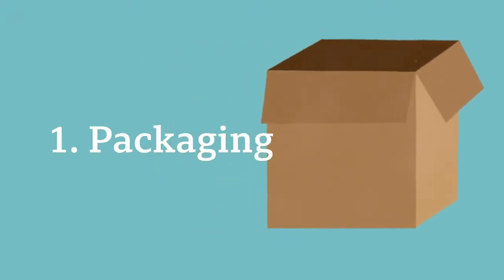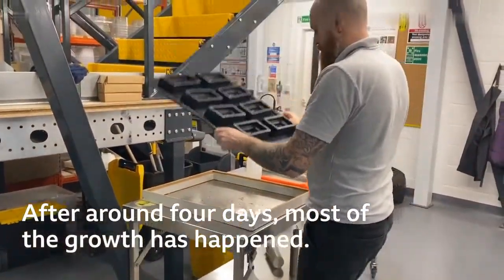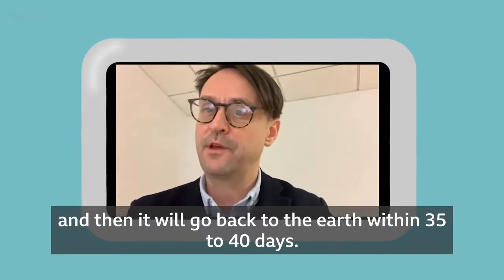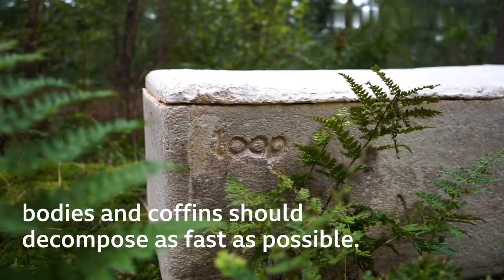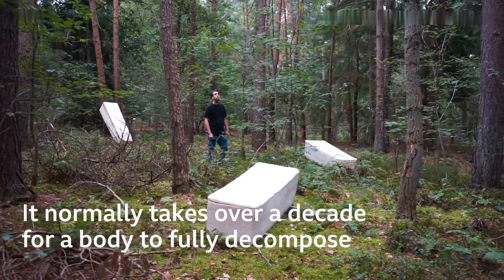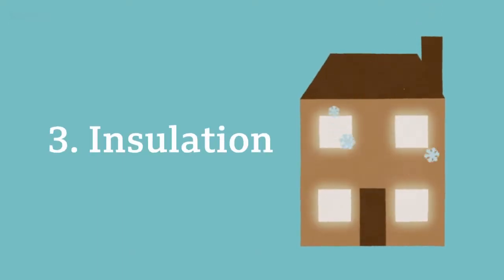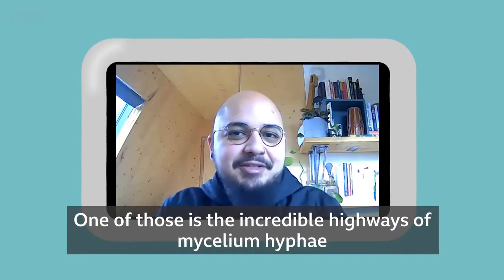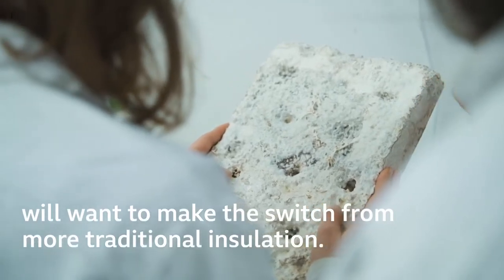Three Surprising Things You Can Make with Mushrooms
The fungi roots make compostable versions of products we use daily.

The idea is to make our homes and the things we buy more environmentally friendly.